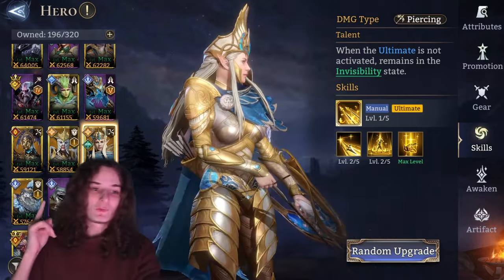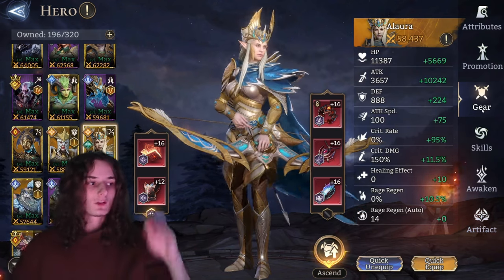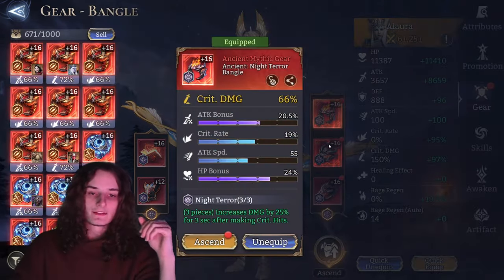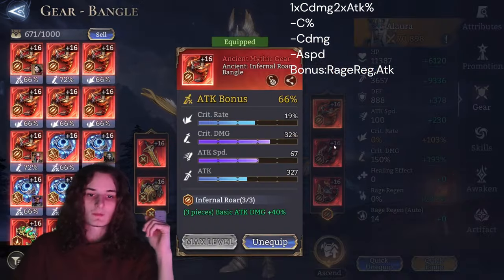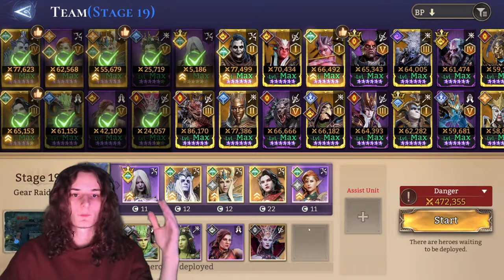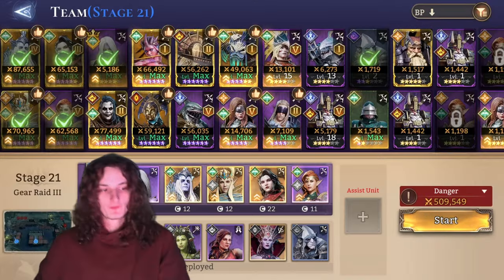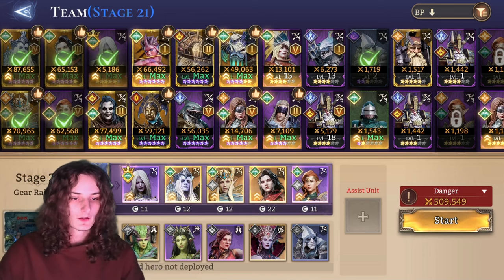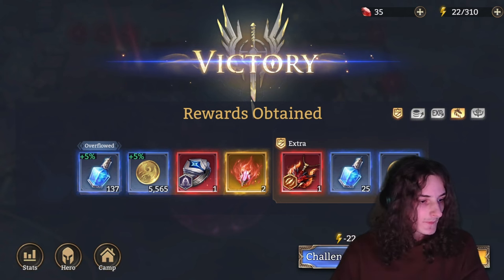Ultimate Alaura Build Guide I Watcher of Realms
The Only Alaura Guide u will need.
0:00-4:45 - Skills and Awakenings
4:45-7:33 -  Mid Game Build
7:34-11:28 - Late Game Build
11:29-14:40 - Endgame Build
14:41-18:38 - GR3-19
18:39-24:10 - GR3-20
24:10-33:01 - GR3-21